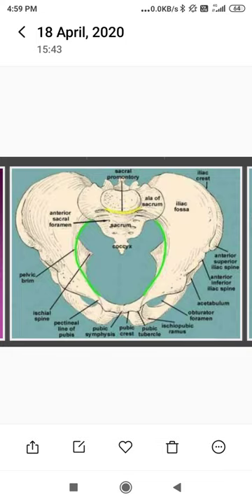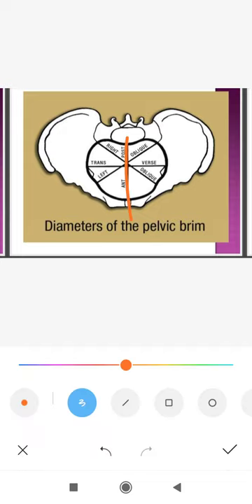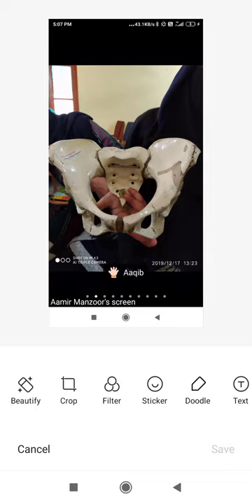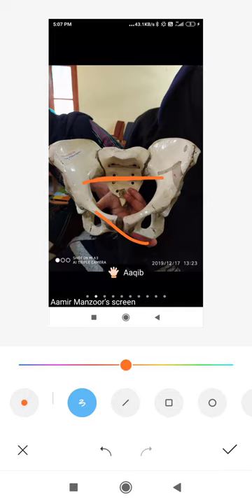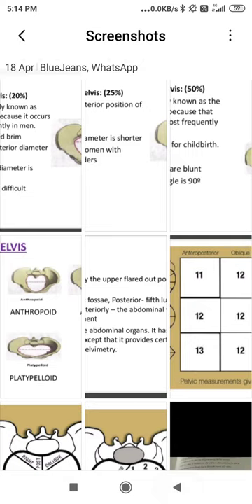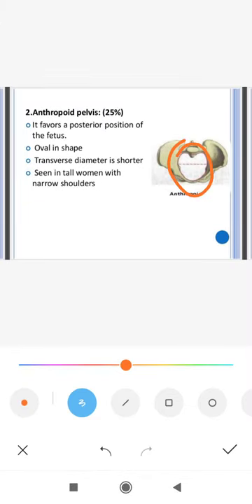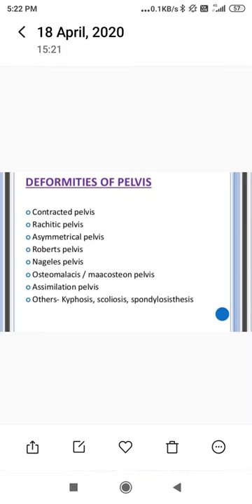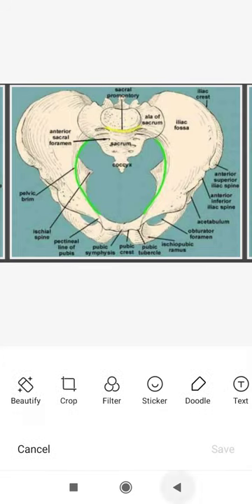Pelvic diameters by Bilqees Ara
Obstetrics and gynecological nursing
For B.sc nursing final year students